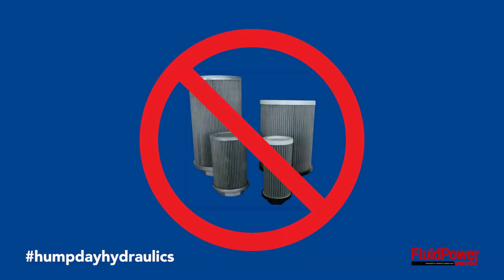Avoiding Cavitation - Fluid Power Tech Talk - Ep #7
In our latest Fluid Power Tech Talk, Fluid Power World Senior Editor Mary Gannon talks with Contributing Editor Josh Cosford about the complications cavitation can wreak on a hydraulic system. Josh offers 7 tips to prevent this catastrophic danger from destroying your pumps.